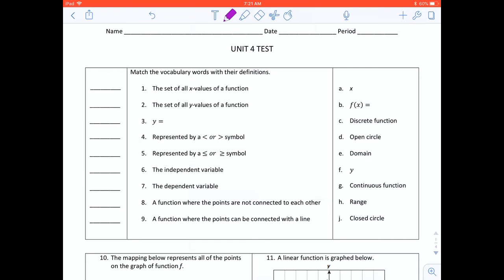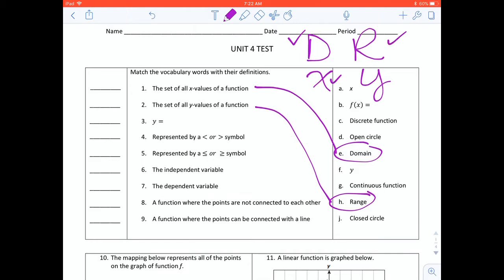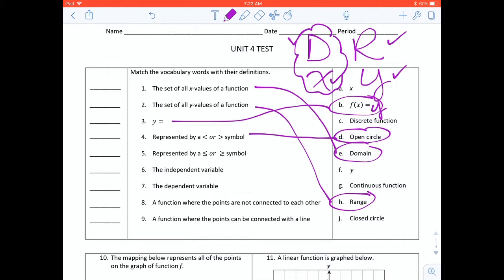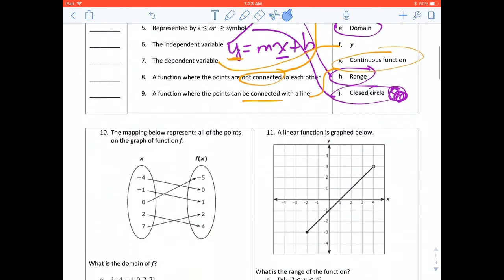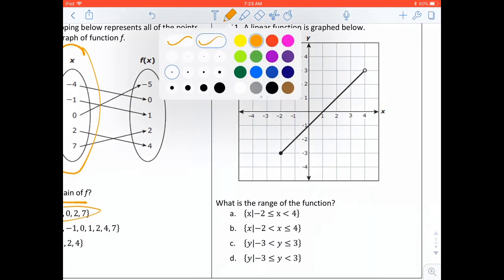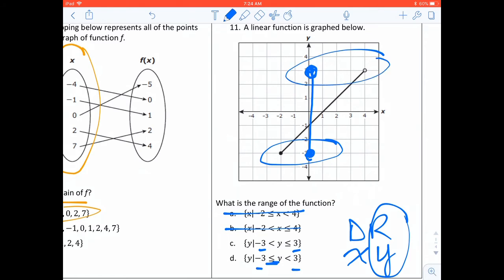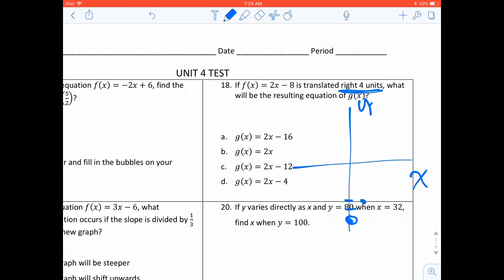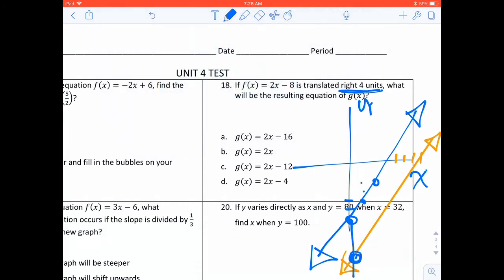Domain, Range, Linear Transformations, Key Vocabulary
Algebra 1 STAAR EOC - Key vocabulary and 3 problems over domain, range, and linear transformations.  f(x) = y, open circle, closed circle, domain, range, continuous function, discrete function.  TEXAS SECONDARY MATHEMATICS